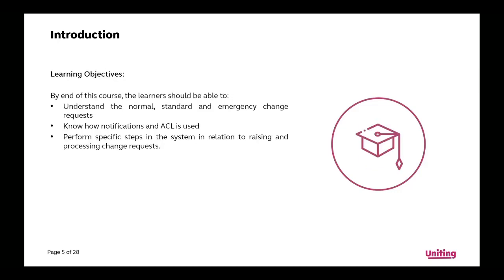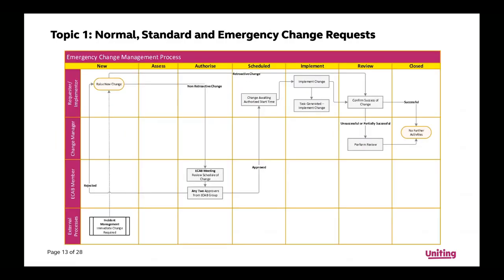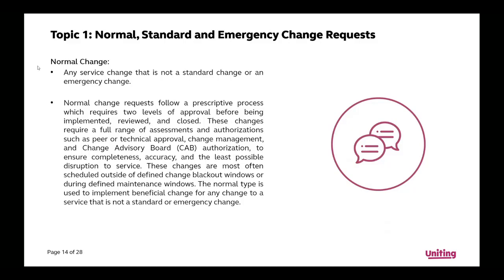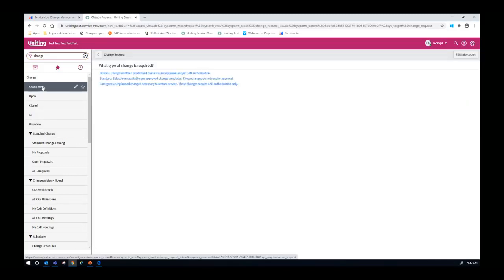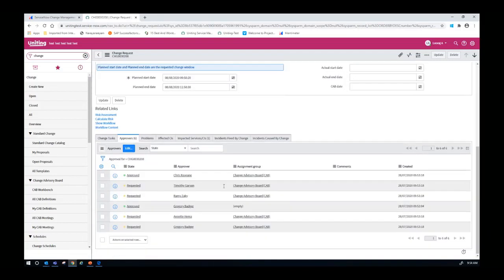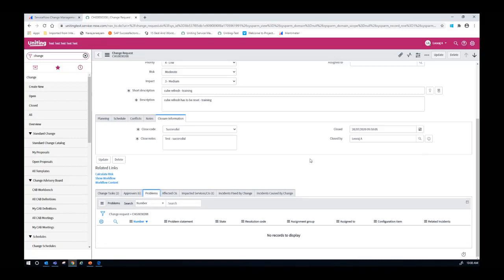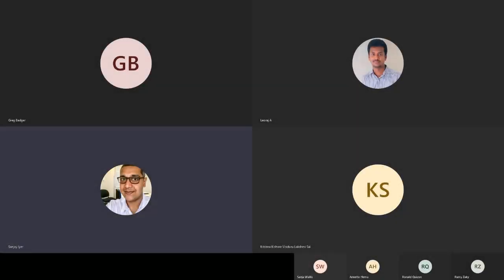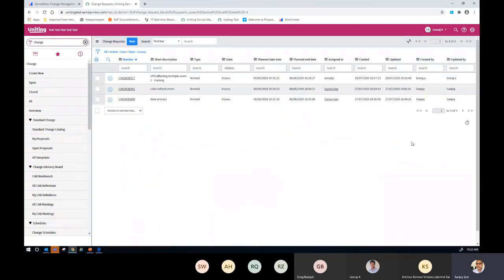HR Change management training